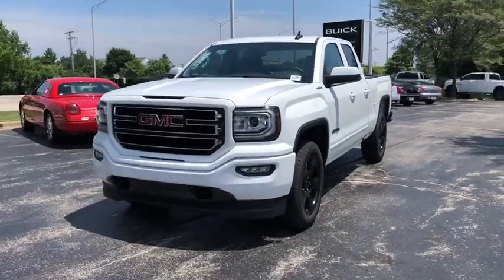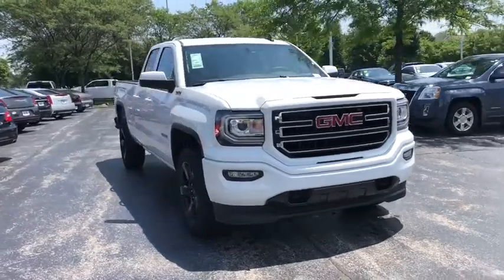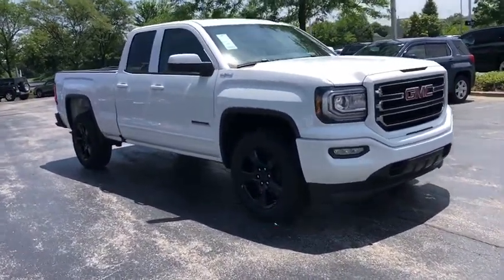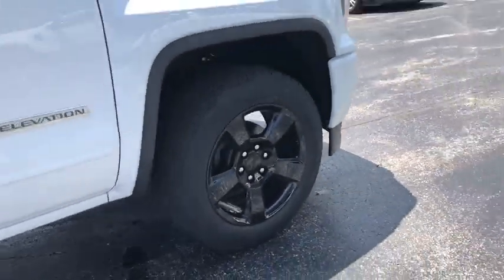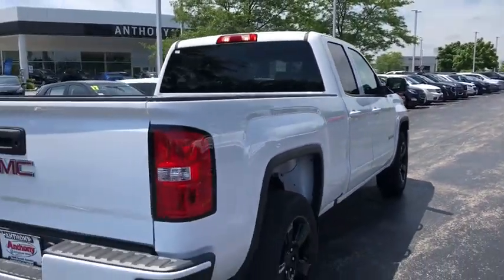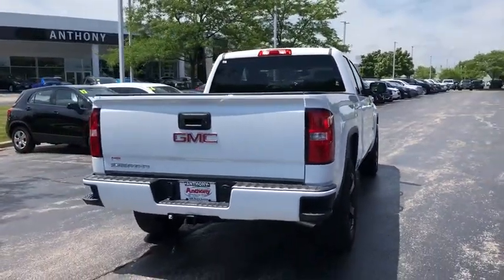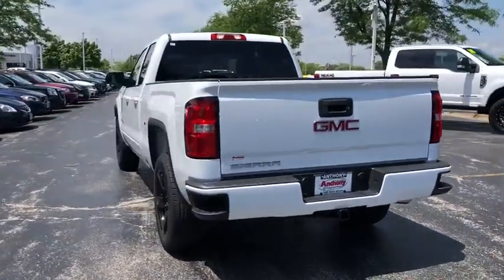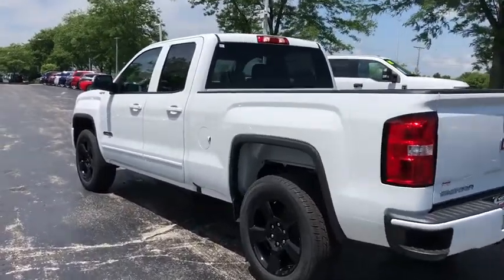2018 GMC Sierra 1500 Gurnee, Waukegan, Kenosha, Arlington Heights, Libertyville, IL G1268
Summit White [LISTING TYPE] 2018 GMC Sierra 1500 available in Gurnee, Illinois at Anthony Buick. Servicing the Waukegan, Kenosha, Arlington Heights, Libertyville, IL area.

 Get into the new 2018 GMC Sierra 1500 today! the 2018 GMC Sierra 1500 has plenty of life left in the tank. Its a v8 Summit White truck that helps finish the job. Contact Anthony Buick GMC to learn more about the 2018 GMC Sierra 1500.